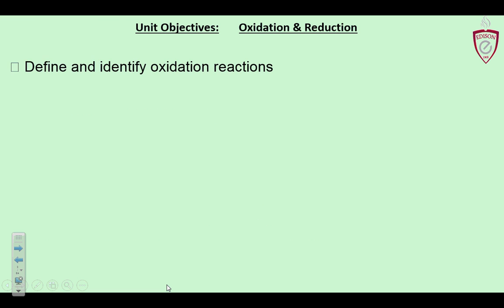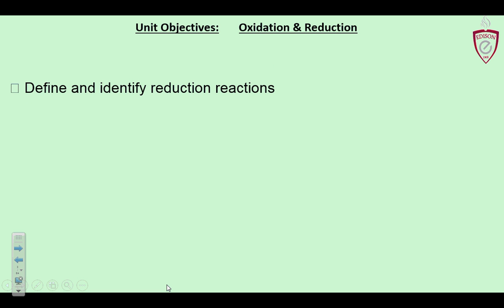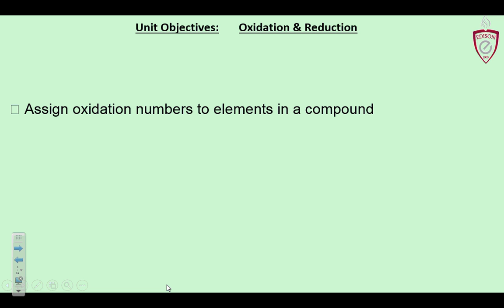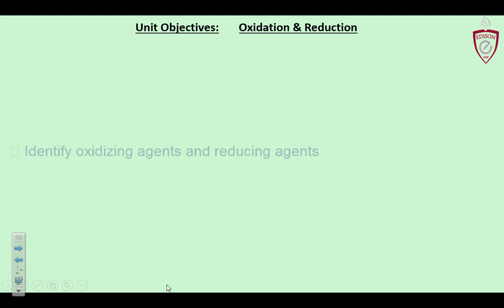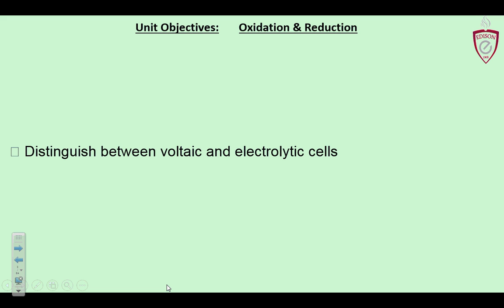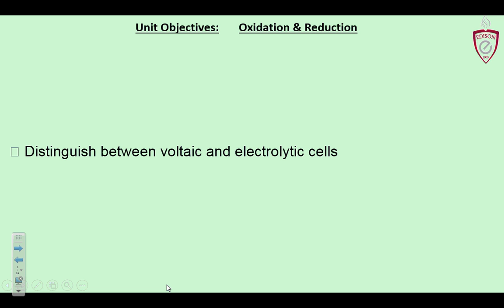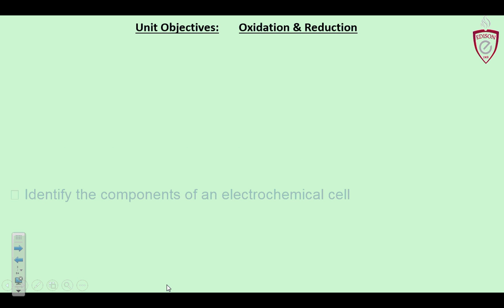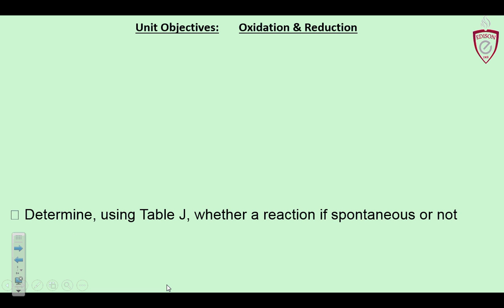Milks & MoNaCo - Unit 10 - Page 3 - Oxidation & Reduction Unit Objectives